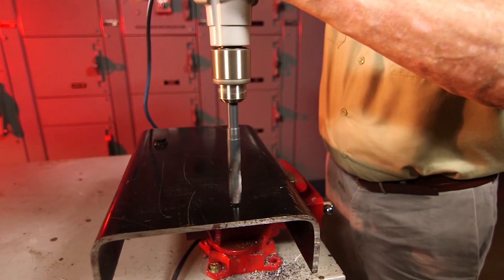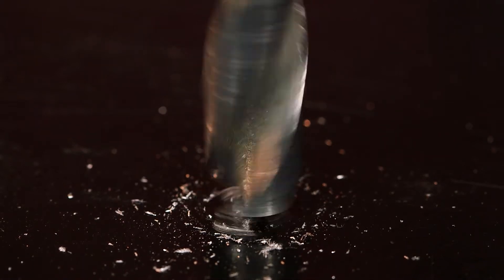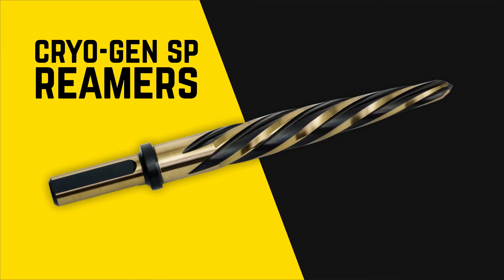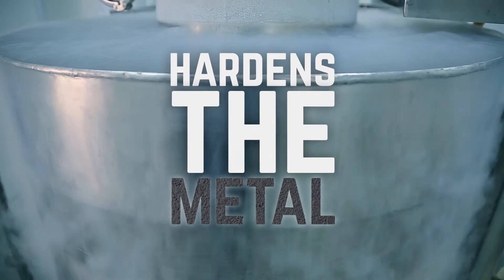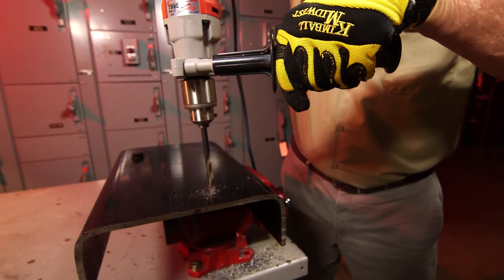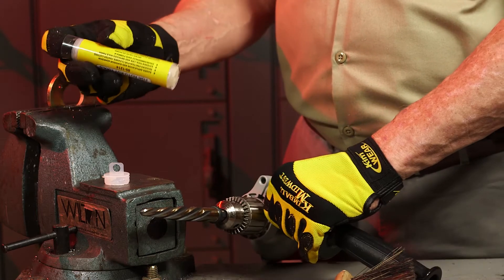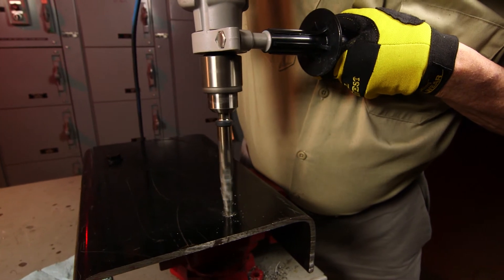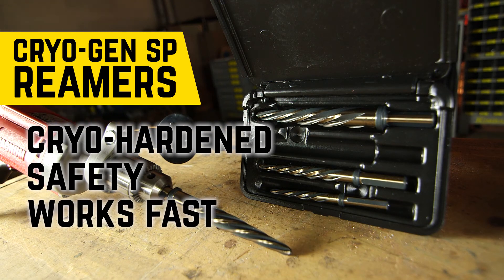Cryo-Gen Super Primalloy Reamer by Kimball Midwest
Cryo-Gen Super Primalloy Reamer // View this Product on Kimball Midwest's Storefront

• CRYO-GEN DESIGN - Offers unsurpassed durability and longevity.

• MULTI-PHASE CRYOGENIC TREATMENT - Patented 24 hour deep
thermal cycle brings reamers down to -300°F, heats them to 400°F, and then descends back to -300°F before a final warming.

• WIDE LAND CONSTRUCTION - Provides increased support for cutting surfaces and allows faster cutting efficiency.

• FERRO-GOLD & BLACK OXIDE - High performance surface treatments provide superior lubricity for fast and smooth cutting.

• PRECISION ENGINEERED - 30° helix design provides smooth cutting to quickly, easily and accurately enlarge holes.

• FAST CUTTING - Deburs, enlarges and aligns holes in truck and trailer frame assemblies in seconds.

Specifications:

• REAMS HARD MATERIAL - Cuts stainless steel and tough alloys.

• SAFER OPERATION - Left hand helix spiral with a right hand cut prevents hogging in and increases safety.

• TOOL GUARD SAFETY COLLAR - Protects the tool and user against accidents and prevents over penetration.

• TRIPLE FLATTED SHANKS - Allows faster and easier chucking while eliminating slippages.